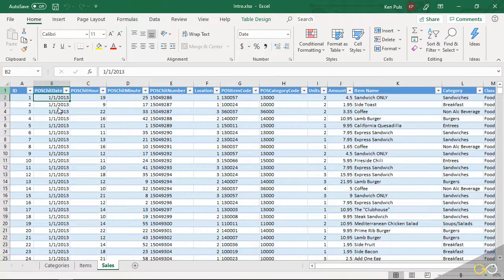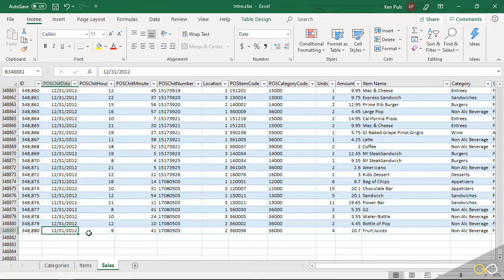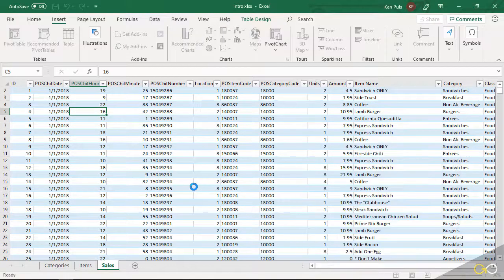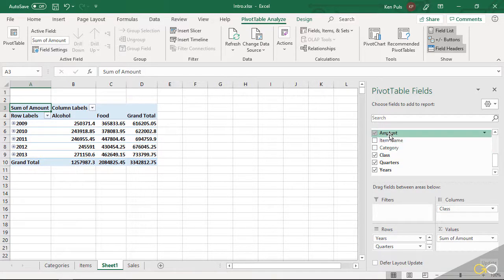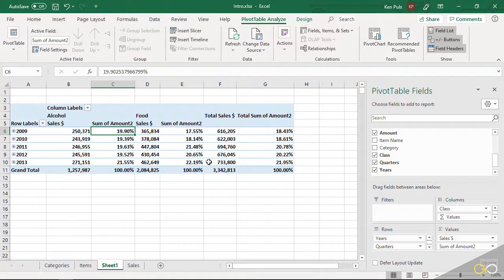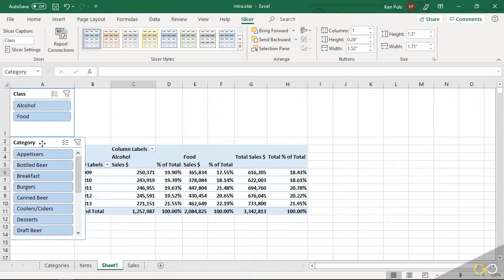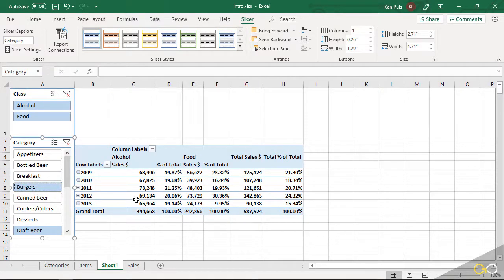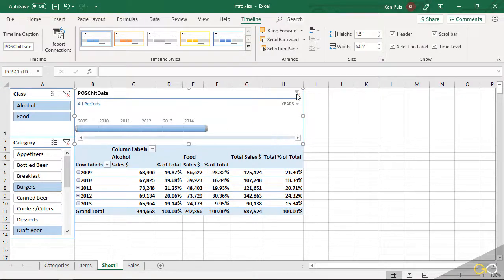Excel Pivot Table Tutorial - 5 Easy Steps for Beginners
Excel expert Ken Puls explains Pivot Tables, why they're super useful, and 5 easy steps to get you started in this 4-minute Pivot Tables tutorial.

This is the first lesson in the GoSkills Microsoft Excel - Pivot Tables course. Check it out and get certified

Skip to:
00:00 About PivotTables
1:24 Insert a PivotTable
1:36 Arrange fields in a PivotTable
2:02 Show different calculations in value fields
2:42 Create slicers to filter data
3:36 Create a timeline to filter dates